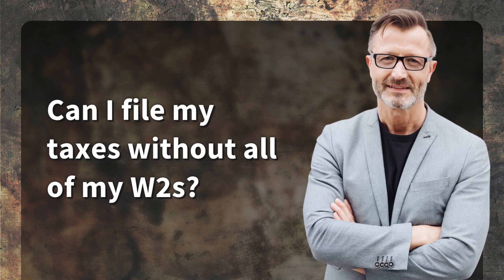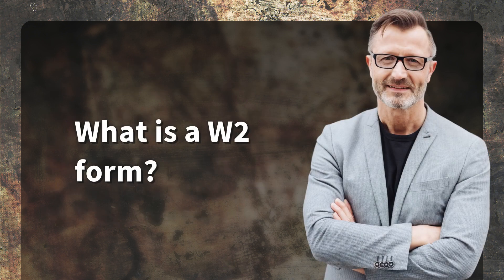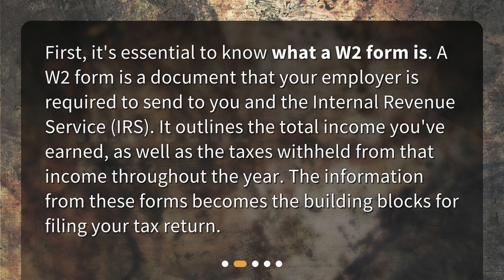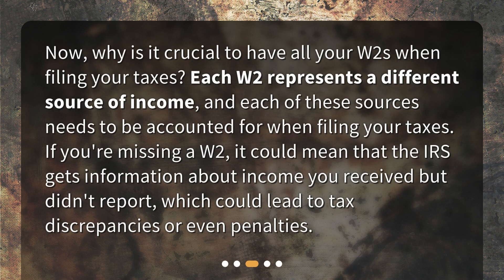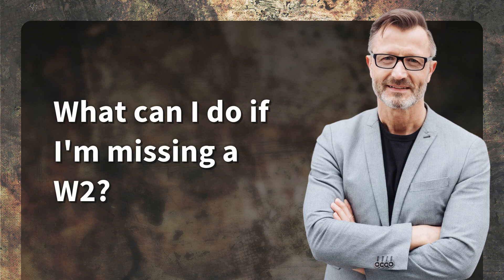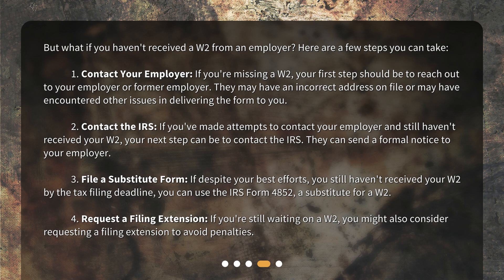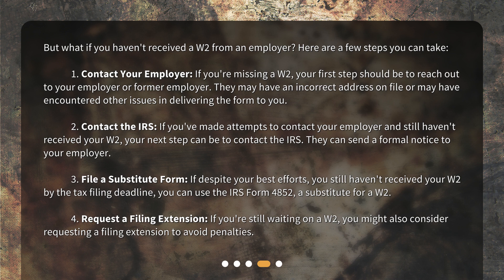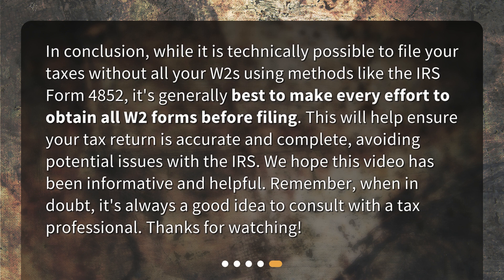Can I file my taxes without all of my W2s?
Navigating Tax Filing: Do You Need All Your W2s? • Missing W2s? Don't Panic! Learn the Importance of W2 Forms in Tax Filing and What to Do if You're Missing One in This Informative Video.

00:00 • Can I file my taxes without all of my W2s?
00:29 • What is a W2 form?
00:57 • Why is it crucial to have all your W2s?
01:25 • What can I do if I'm missing a W2?